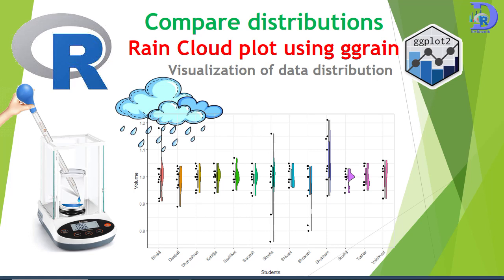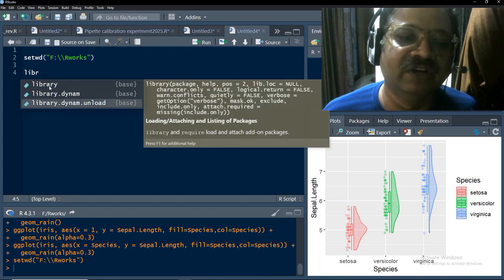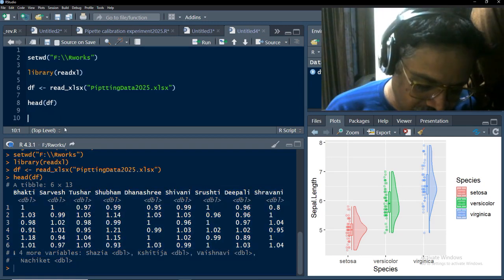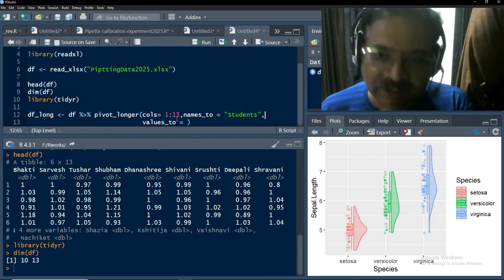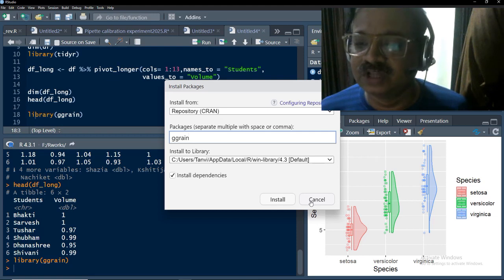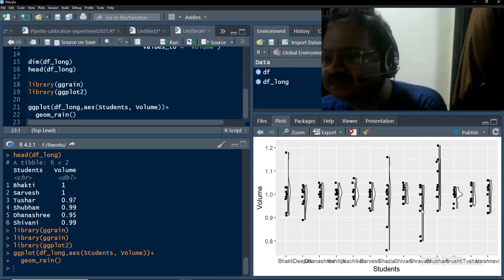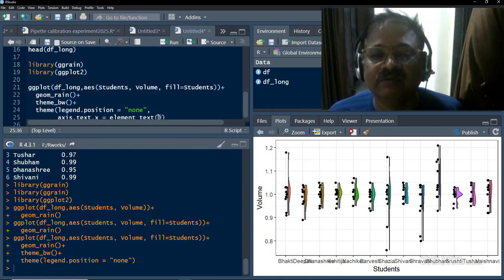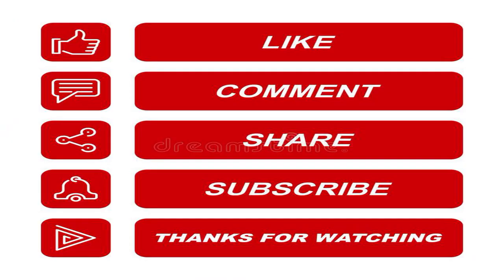Ggplot made easy Advanced ggplot for Comparison of Distribution using Rain Cloud Plots in R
Welcome to our latest R programming tutorial, where we'll introduce you to the elegant world of Rain Cloud plots using the ggRain package. In this video, we'll demonstrate how Rain Cloud plots offer a sophisticated alternative to traditional summary methods like barplots, while avoiding the overcrowding of geoms seen in some other visualization techniques.

Barplots, though commonly used, can hide essential data distribution details and valuable summary statistics. Combining geoms like violin plots, boxplots, and jittered points can sometimes lead to overcrowded visuals, making it challenging to glean insights effectively.

Enter Rain Cloud plots! These plots strike a balance between simplicity and informativeness, allowing you to compare data distributions across different categories with ease. In this tutorial, we'll show you how to create Rain Cloud plots using the ggRain package's user-friendly geom_rain() function.

Rain Cloud plots provide a clear and elegant way to visualize and compare data distributions without sacrificing vital information. They are a fantastic addition to your data visualization toolkit, especially when dealing with multiple categories or groups.

By the end of this video, you'll not only understand the power of Rain Cloud plots but also how to use ggRain's geom_rain() as a ggplot object.

Whether you're a data enthusiast looking to enhance your data visualization skills or an R programmer seeking to create stunning, informative plots, this tutorial is a must-watch. Join us on this enlightening journey as we harness the elegance of Rain Cloud plots with ggRain. Let's get started!